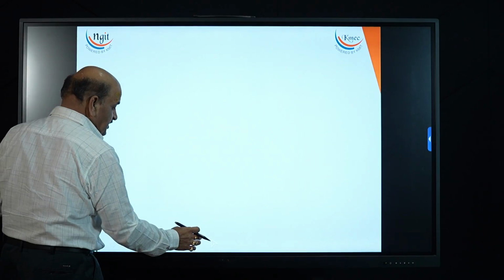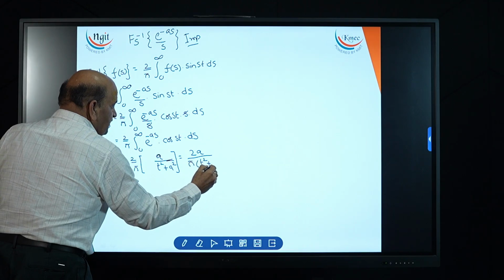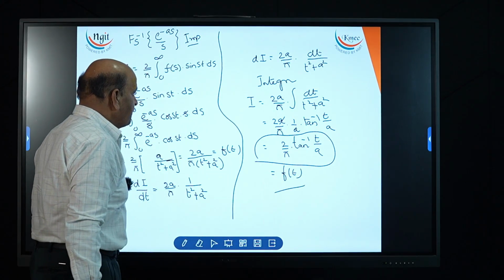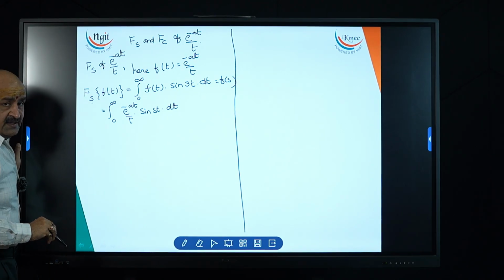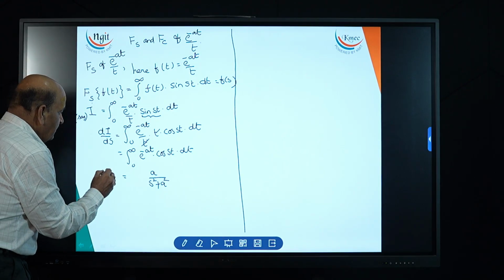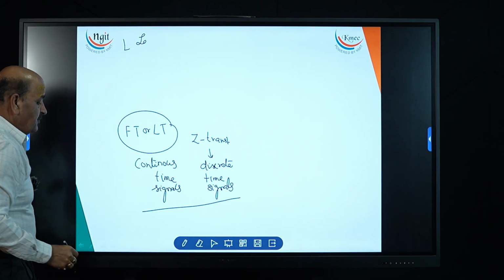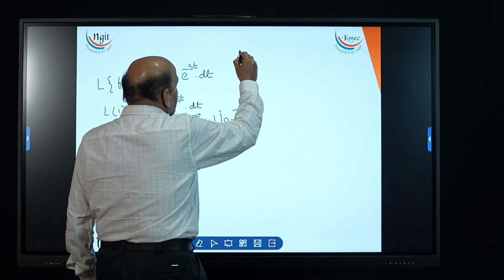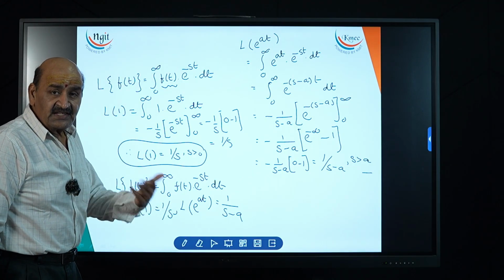3 11 signals and systems